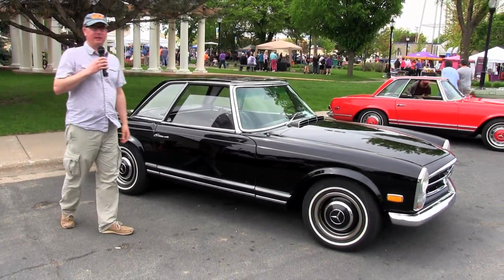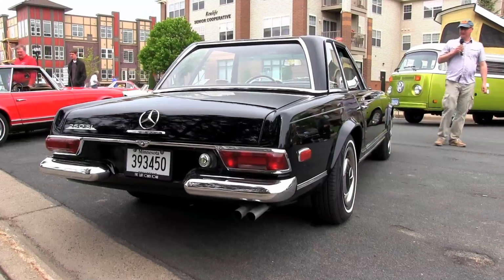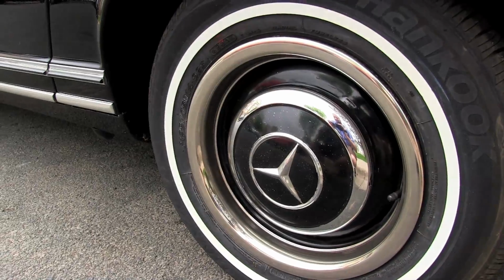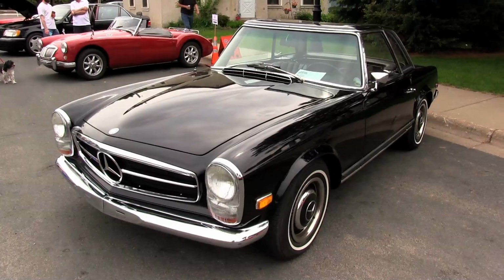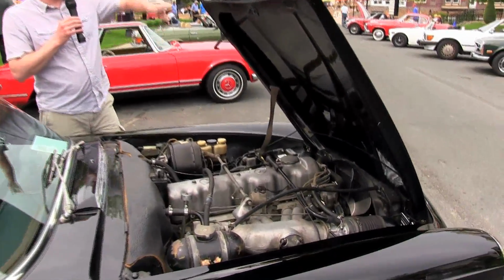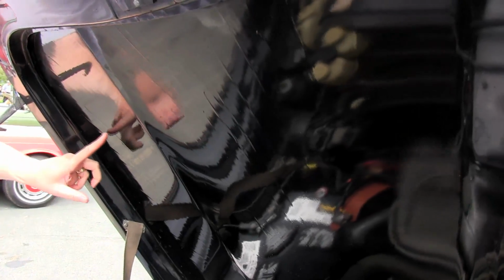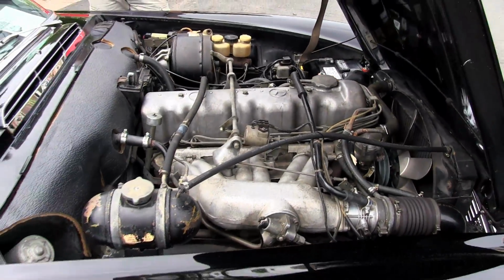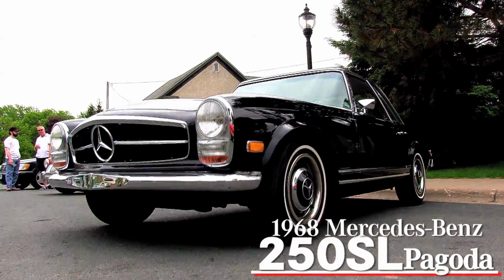ZX Daves SL